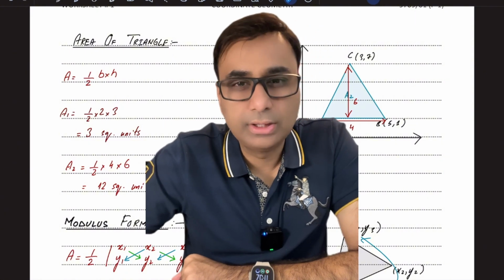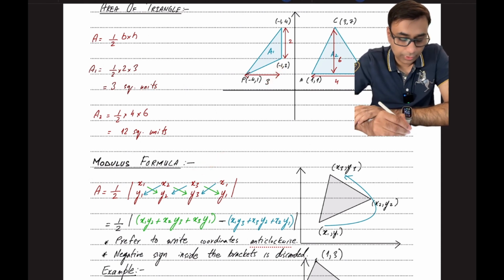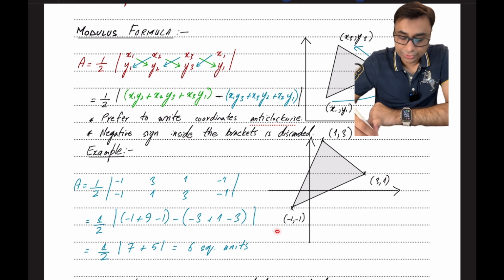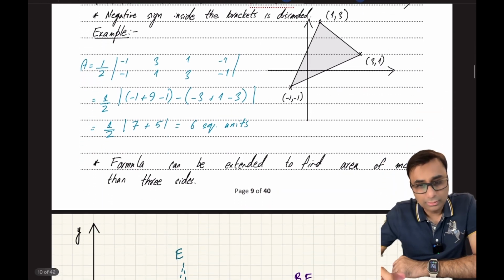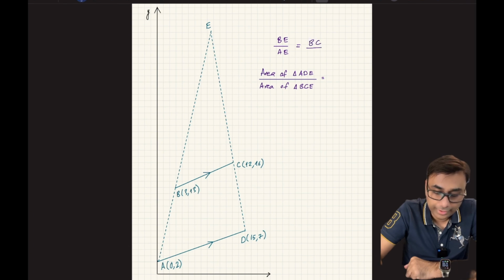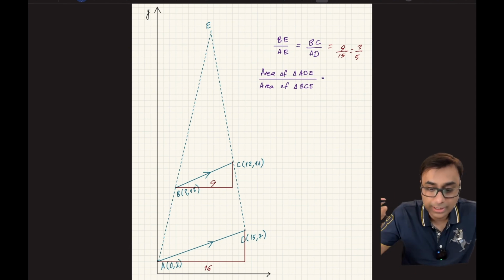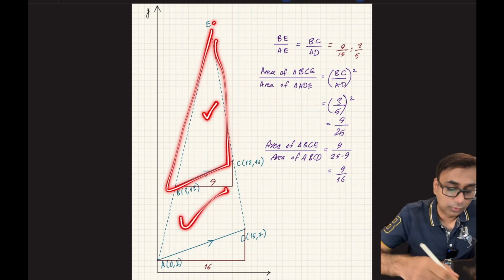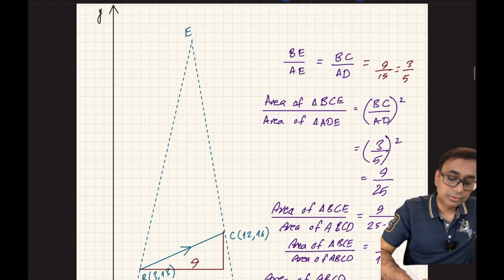AREAS AND RATIO OF AREAS OF TRIANGLES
Coordinate Geometry - Arsalan Farrukh

In this Maths educational video, we'll be exploring the topic of Coordinate geometry. Whether you're a student, teacher, or just someone who loves Maths, this video will give you a solid understanding of this topic.